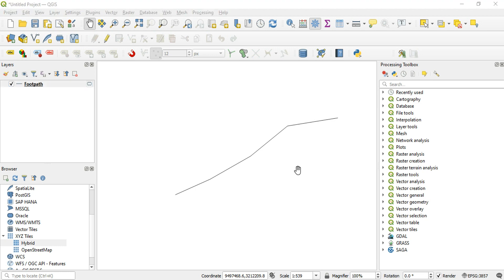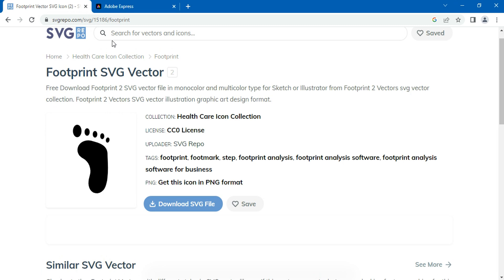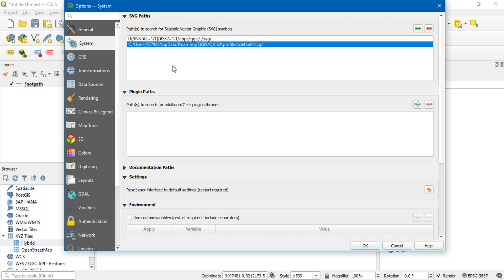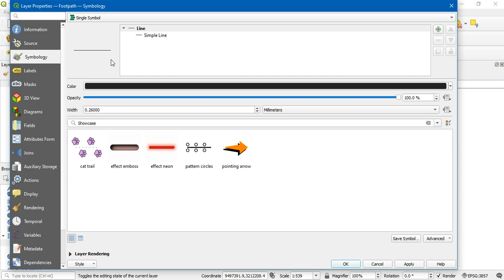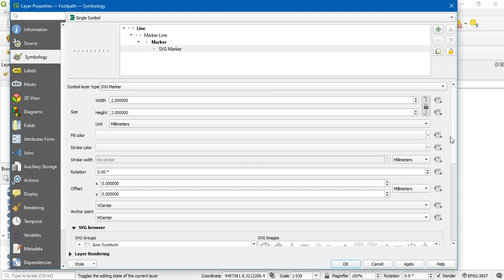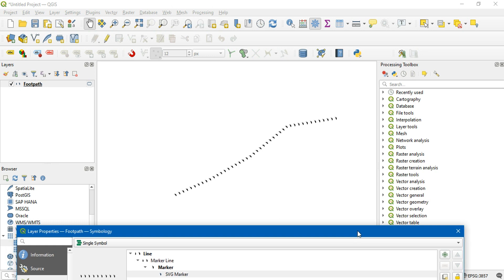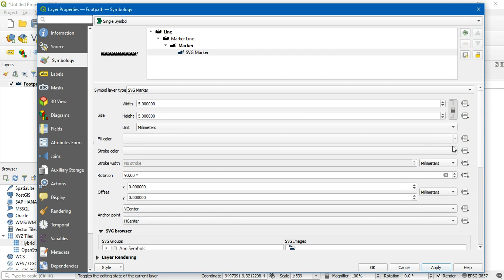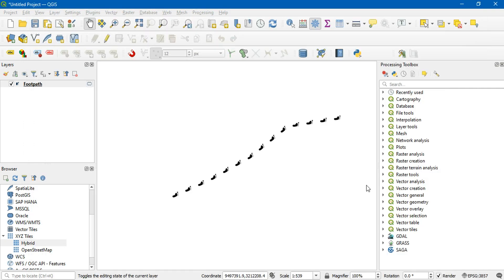How to use 'Downloaded SVG Images' for a symbology in QGIS?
This video is a short one and in this video, the main intention is to let the viewers know about the minor change we need to do in the QGIS settings to include our folder in the SVG browser within the QGIS Symbology properties.